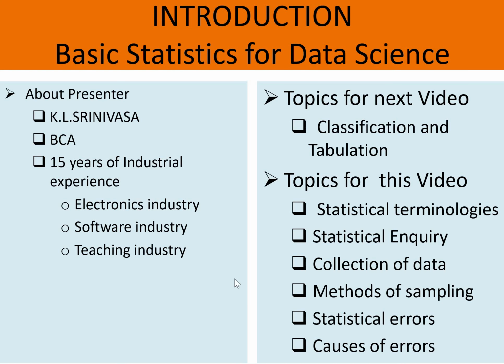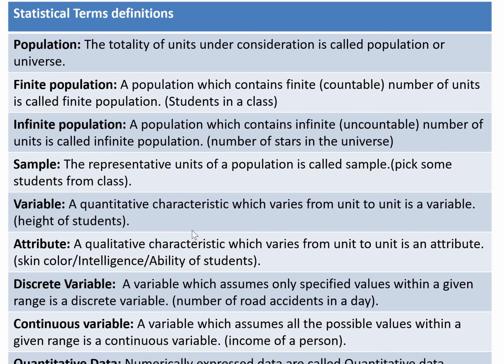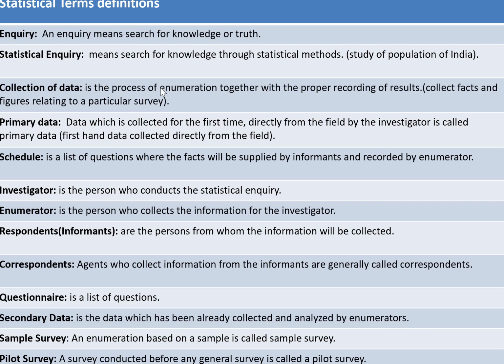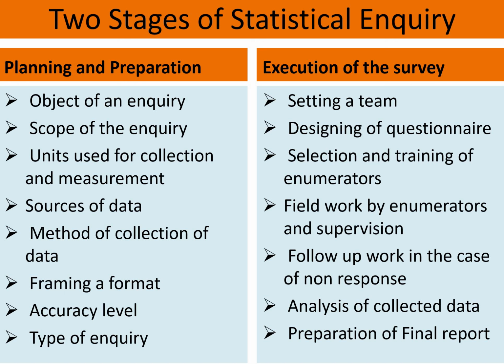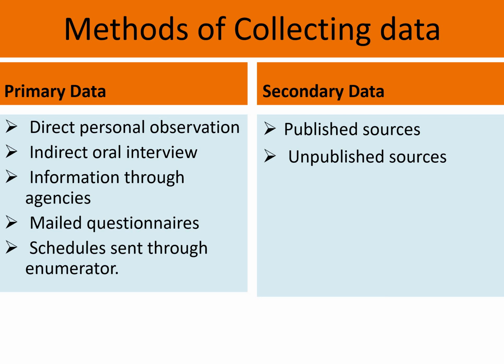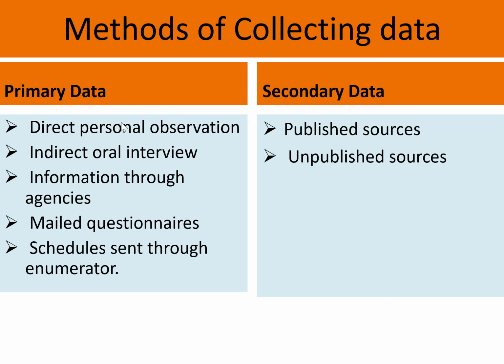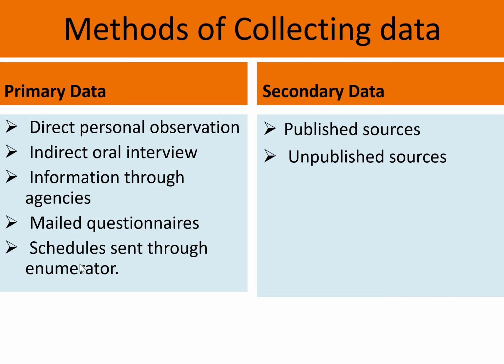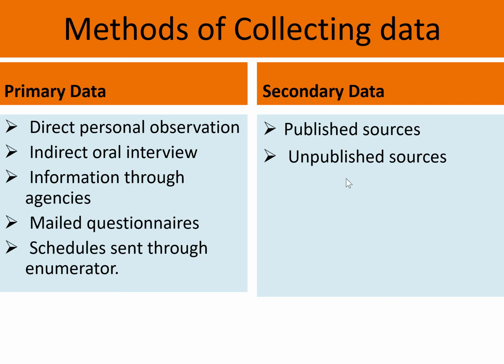statistical Enquiry1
STAGES OF STATISTICAL ENQUIRY, Statistical enquiry, classification of data, methods of collecting data